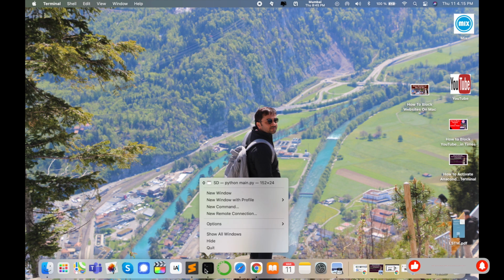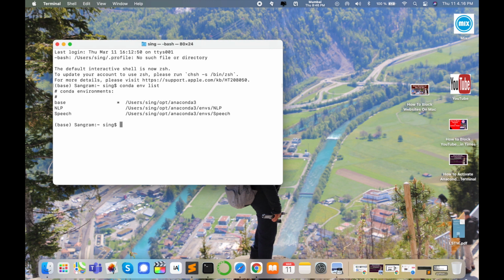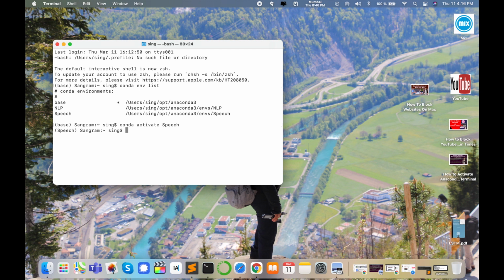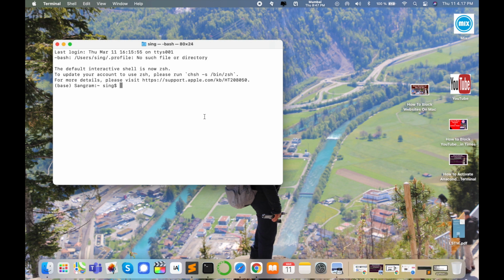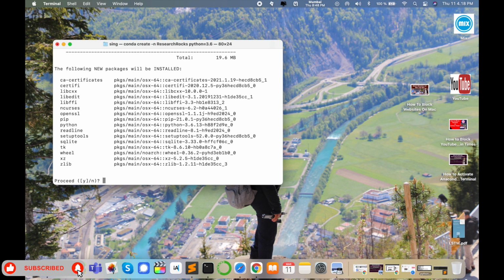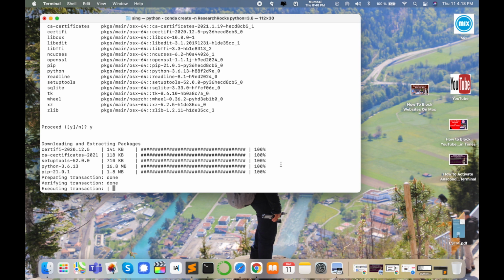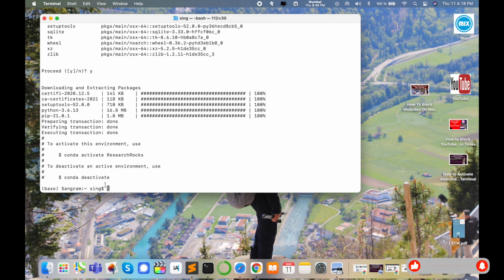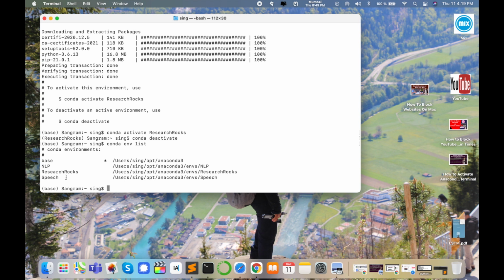How to Activate Anaconda Environment in Terminal | Python Virtual Environments Explained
Learn how to activate an Anaconda environment in Terminal and manage Python virtual environments like a pro. In this beginner-friendly Python tutorial, you'll discover the exact Conda commands used by developers and data scientists to create, activate, switch, and manage environments efficiently.

Whether you're using Anaconda for machine learning, data science, AI projects, or Python development, understanding Conda environments is essential for avoiding package conflicts and keeping projects organized.

✅ In This Video You’ll Learn:
How to activate Anaconda environment in Terminal
Conda activate command explained
How to create and switch Python environments
Fix common Conda activation issues
Best practices for managing Python virtual environments
Anaconda Terminal setup for beginners

This tutorial is perfect for:
Python beginners
Data science students
Machine learning developers
AI engineers
Anyone using Anaconda Navigator or Conda

🔥 If this video helped you, make sure to:
💬 Comment your biggest Python challenge

how to activate conda environment
anaconda environment tutorial
conda activate not working
python virtual environment tutorial
how to use anaconda terminal
create conda environment python
anaconda for beginners
manage python environments
conda commands tutorial
activate virtual environment in terminal